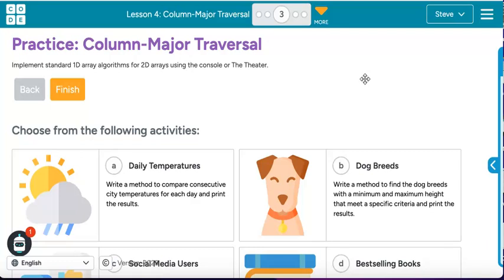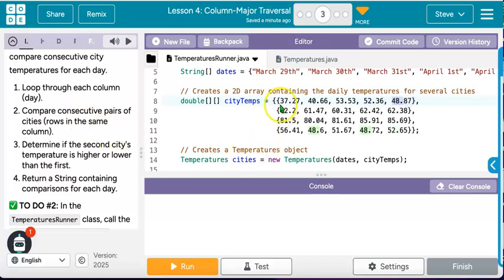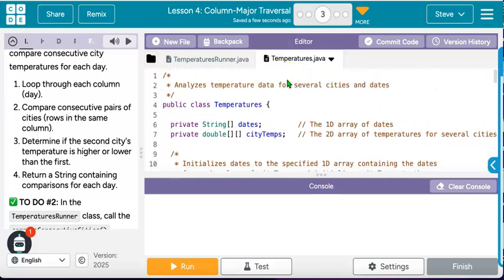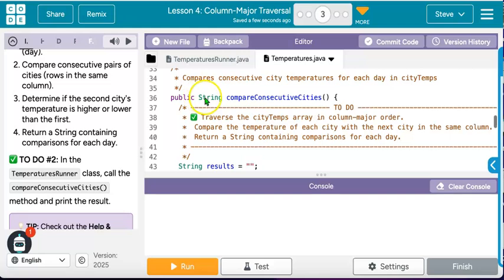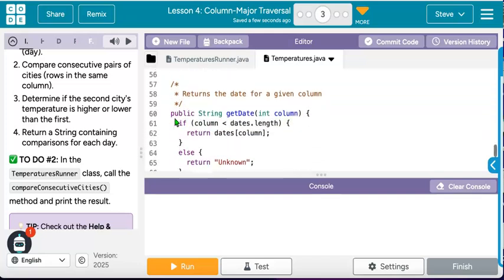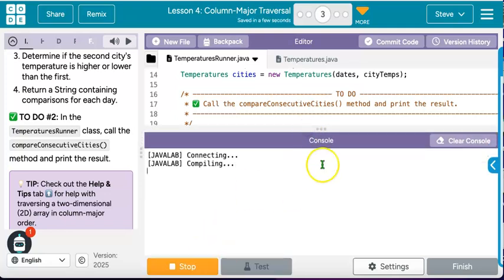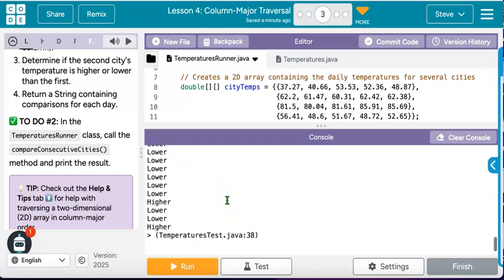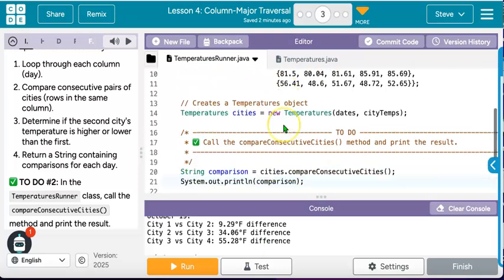UNIT 5 LESSON 4 LEVEL 3